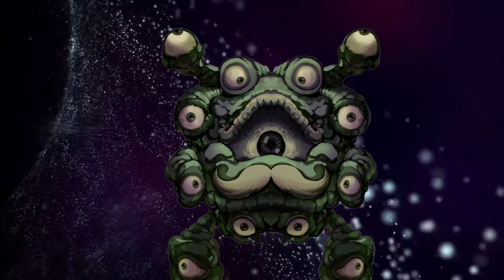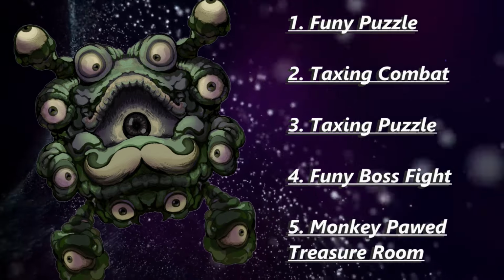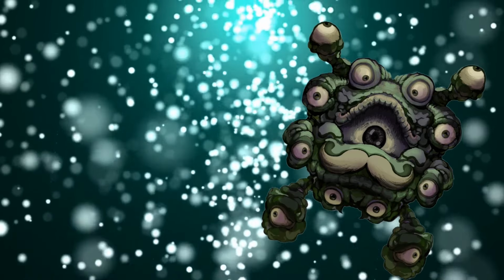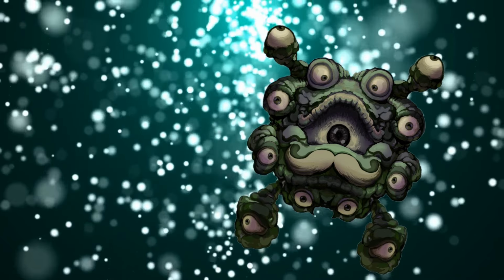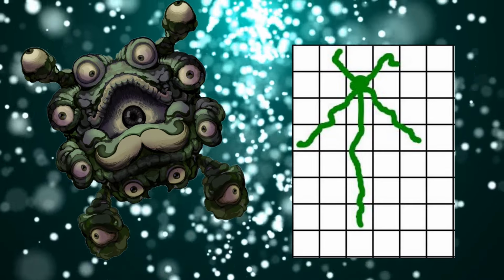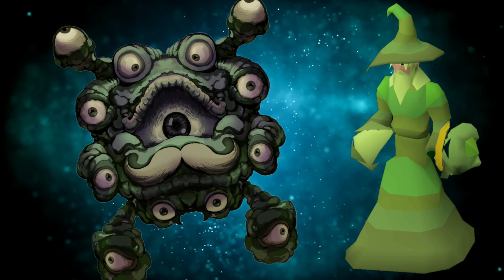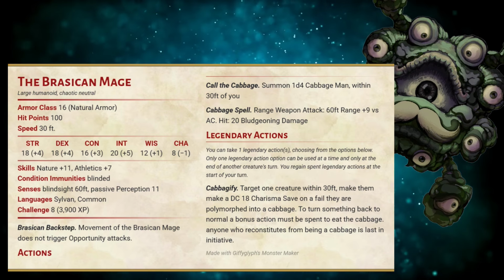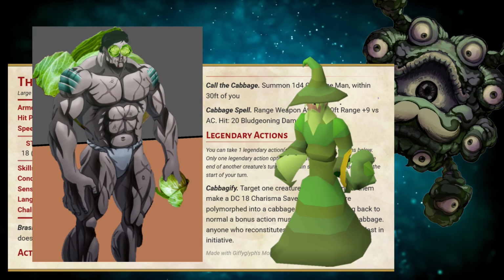How I Designed the Dungeon for My Homebrew D&D One Shot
In this video, I break down the creation of the homebrew dungeon my players explore in my D&D 5e one-shot.

I walk through my dungeon design process, including layout, themes, encounters, traps, and how I balance everything around custom homebrew classes and items I’ve created in previous videos.

This dungeon was built specifically for an upcoming actual play session, where four players put my homebrew to the test at the table.

If you enjoy homebrew D&D, dungeon design, or DM prep content, this video gives a behind-the-scenes look at how I turn ideas into playable adventures.

🎲 System: Dungeons & Dragons 5e
🧱 Focus: Homebrew dungeon design & DM prep
🛠️ Includes: Encounters, puzzles, themes, and balance considerations

A great video about one of the best D&D world's lore (Eberron) made by the very sharp Pointy Hat:

A fun plant based enemy with rules and plot hooks for you to check out here from the fatherly Dungeon Dad:

Let me know what you’d change, steal, or expand if you ran this dungeon yourself.